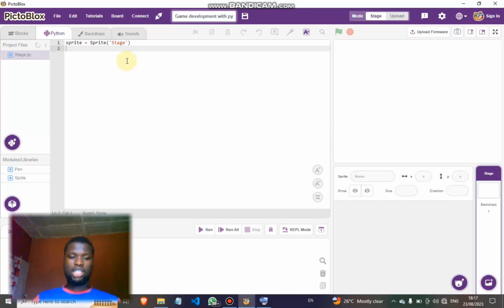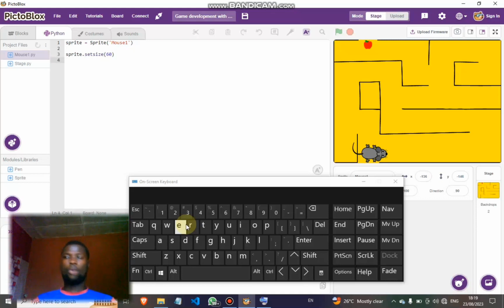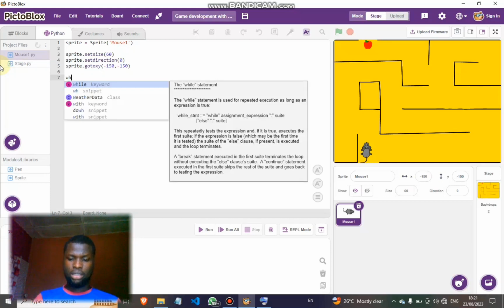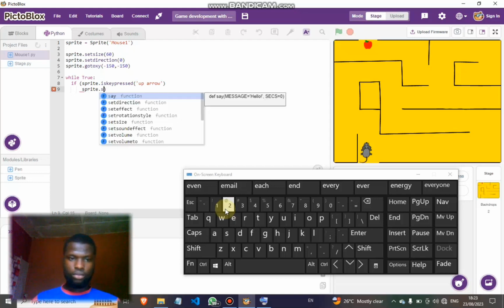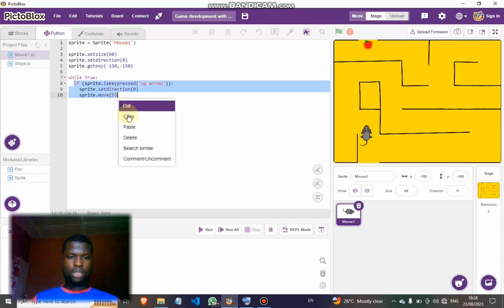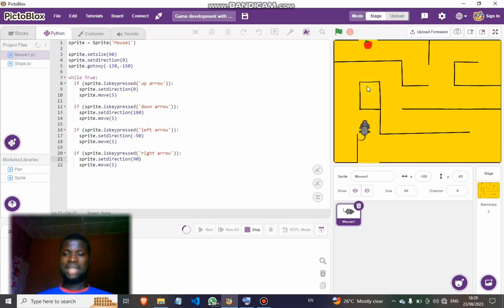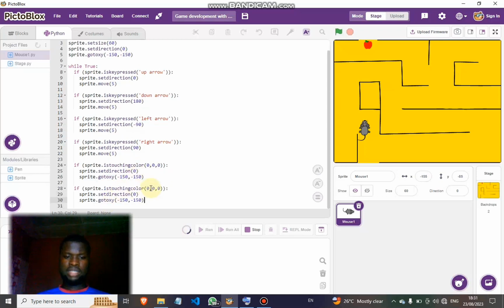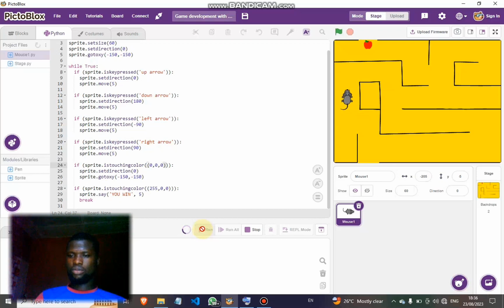Game development with Python in Pictoblox by Stempedia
As part of the assignment for the day 2 of the International Educators bootcamp organised by Stempedia